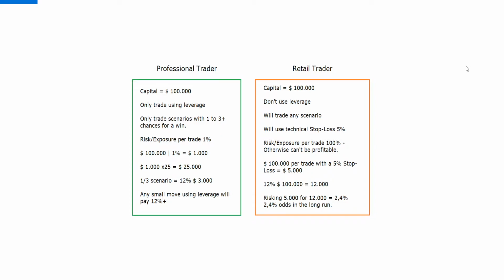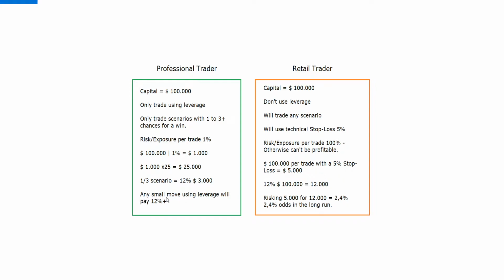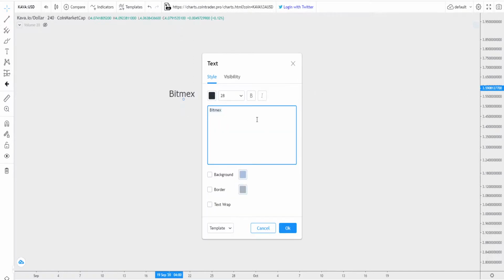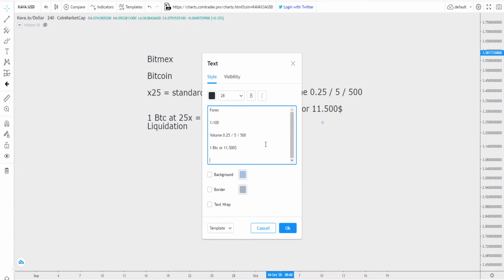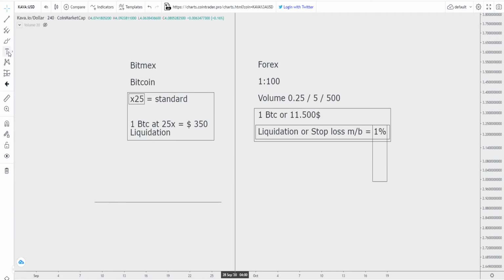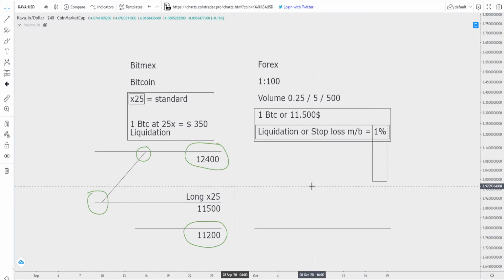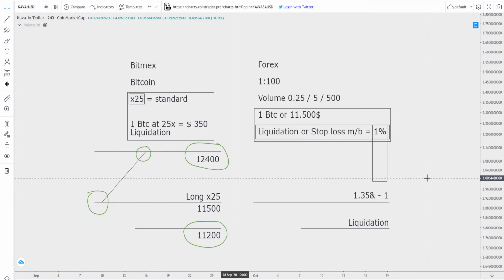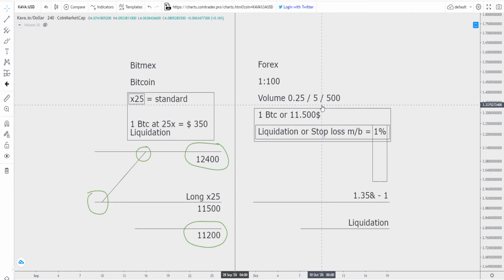Risk Management - Tutorial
Champions Club